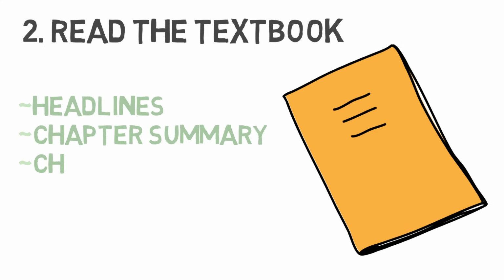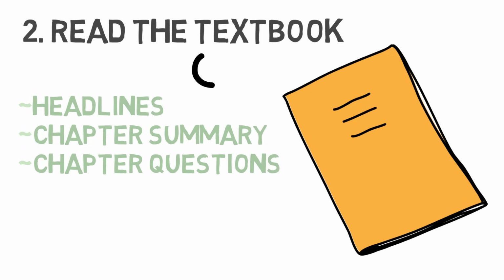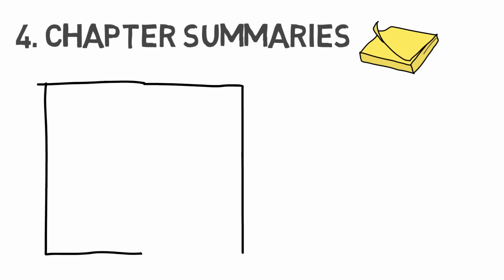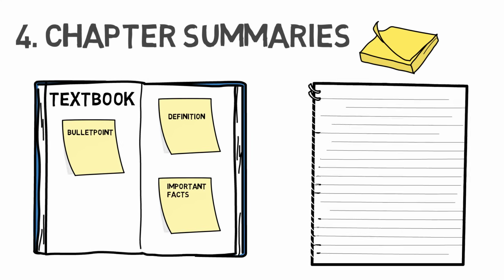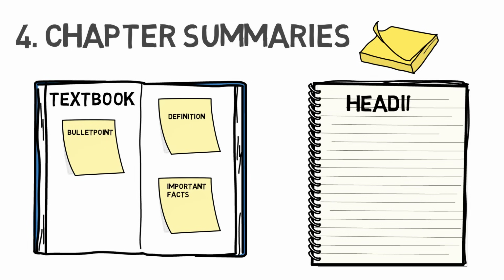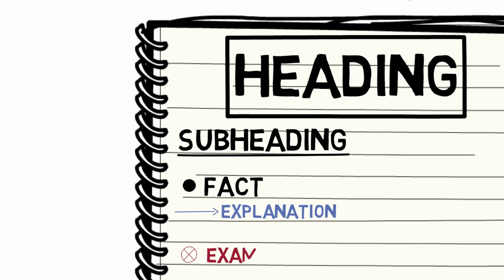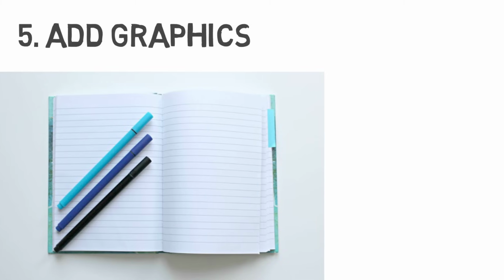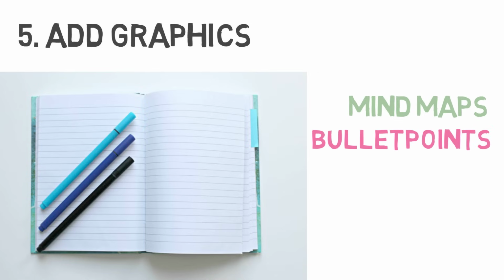How to Take Notes from a Textbook Effectively - 5 Steps: Note Taking Method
How to take notes from a textbook effectively, how to take notes from a textbook in college/university/high school, effective note taking methods.

If you need to study a textbook, but don’t know where to start, then this video will show you how to take notes from a textbook in 5 simple steps.

✦ TastyTreat - Simple Things (ft. Choice) [Majestic Color]